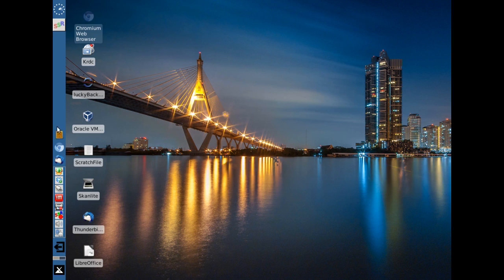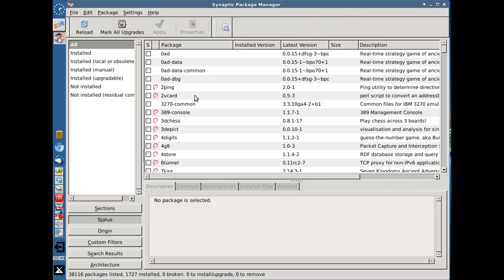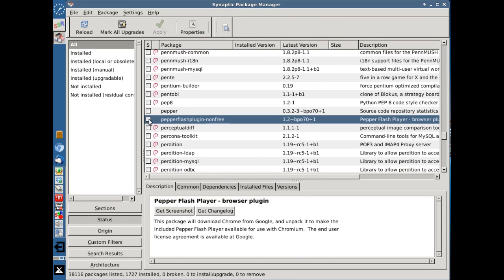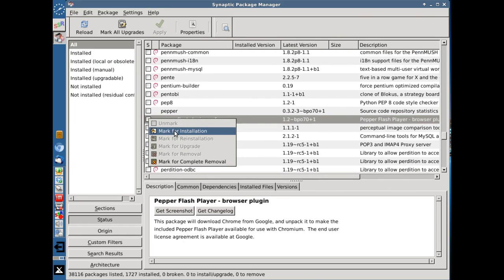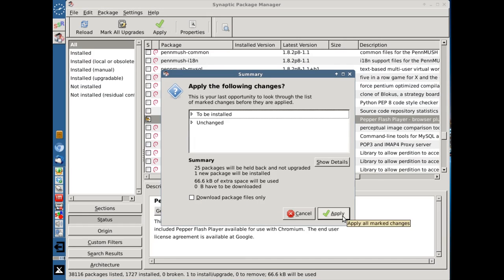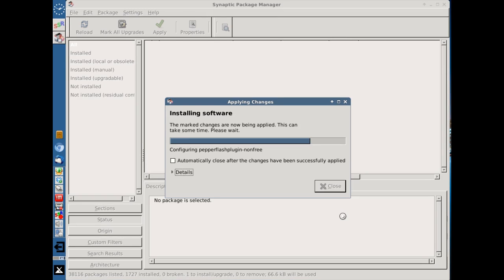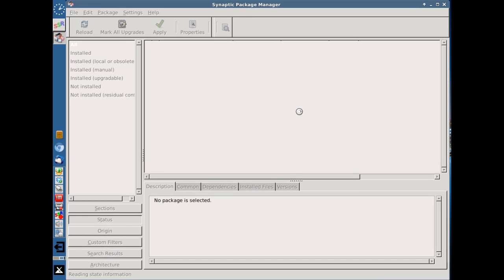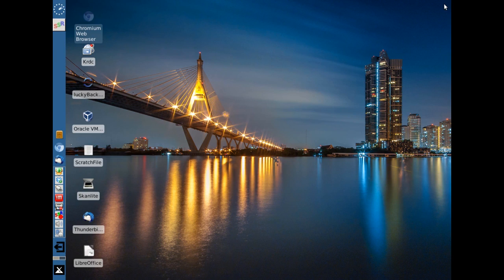ChromiumFLash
How to fix the missing plugin message for the Chromium web browser running on machines loaded with MX-14